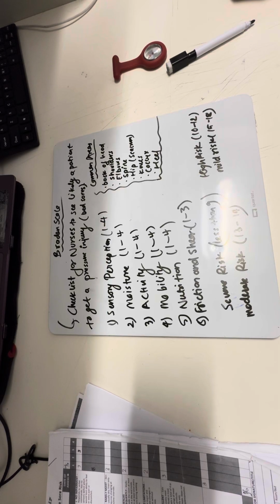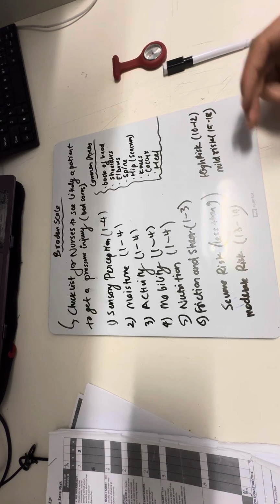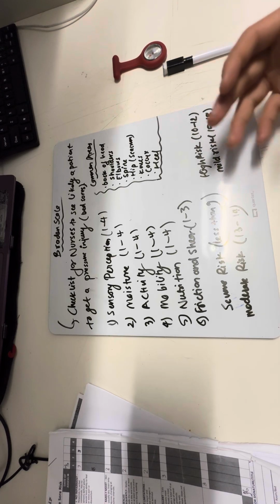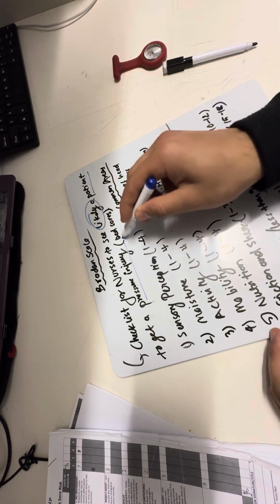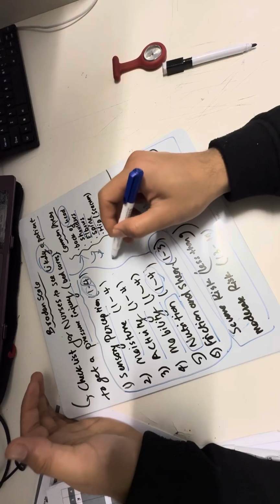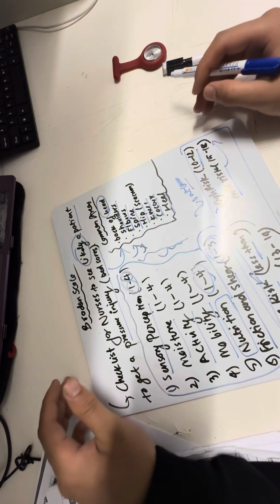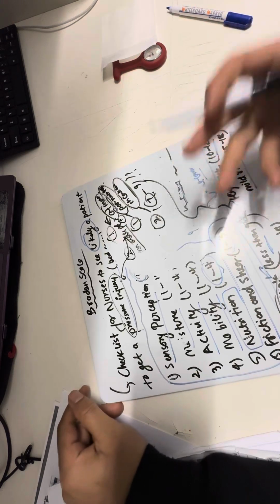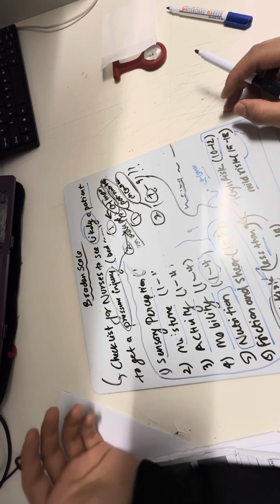Braden Scale Explained | Easy Nursing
I explained braden scale in this video